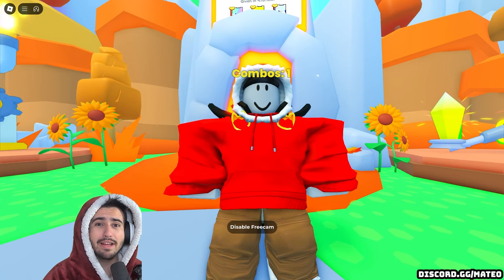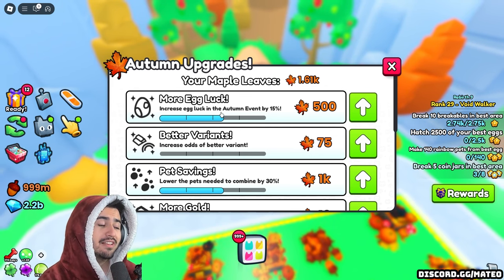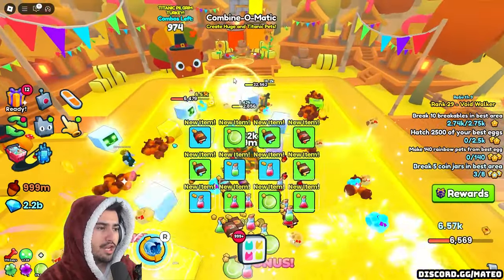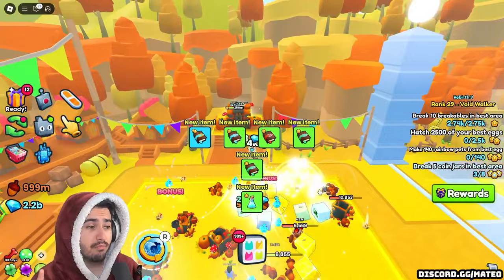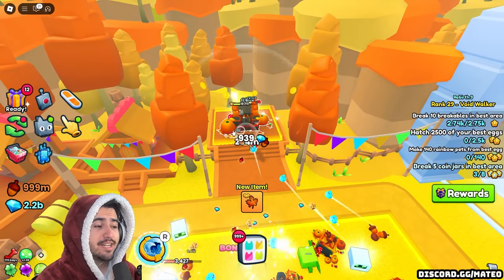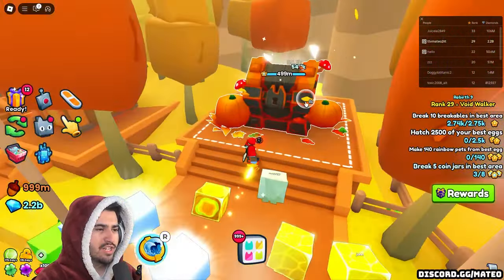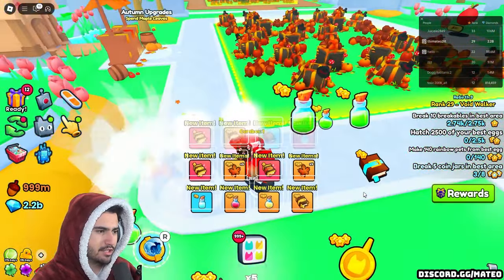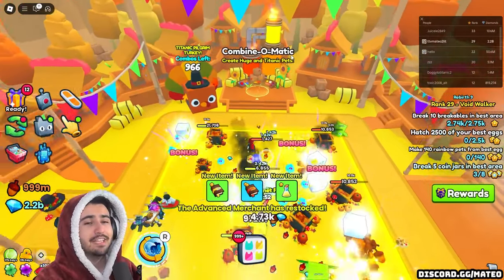*BEST METHOD* How To Get Tons Of Maple Leaves In Pet Simulator 99 (Max Out Upgrades)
Titanics are running out fast, use this method to max out your upgrades and your chance at getting one of these titanics for free!